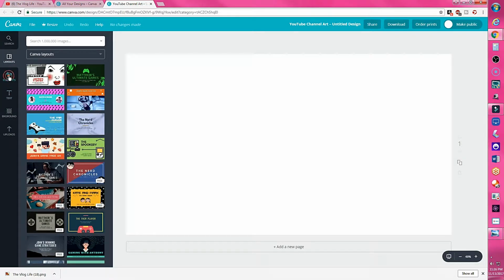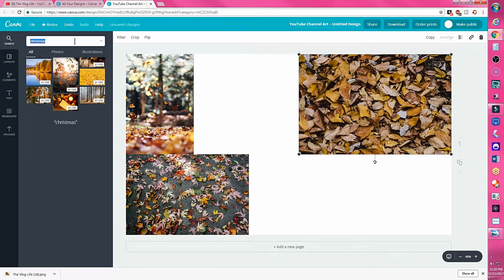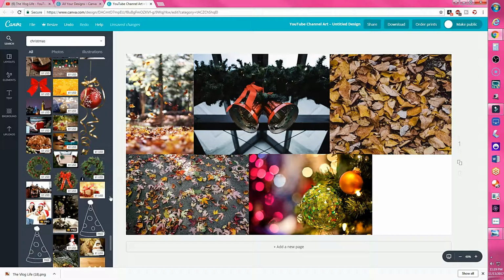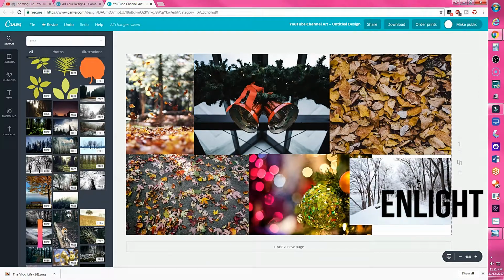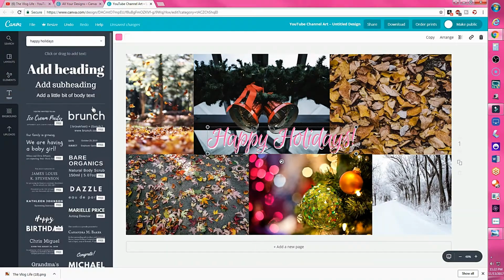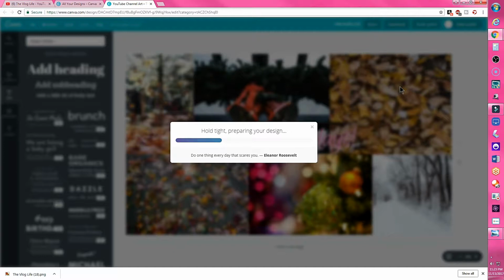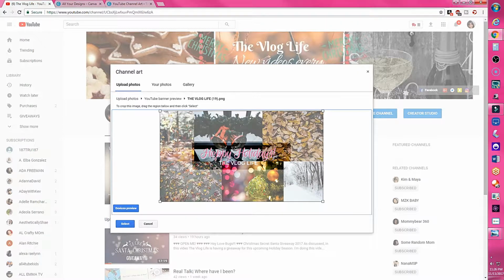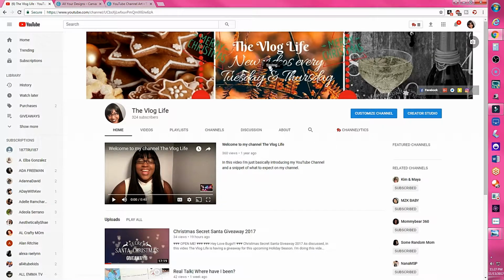How to create Channel Art Banner using Canva 2017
♥♥♥ OPEN ME! ♥♥♥
♥♥♥ Hey Love Bugs!!! ♥♥♥

How to create Channel Art Banner on YouTube 2017 using Canva
This video is a tutorial on How to Create a Channel Art Banner FREE using Canva.com. I really hope you all enjoy this video as I plan to create more How to videos soon.
♡ SNAPCHAT ♡ Add me  ladyford5110
THE EQUIPMENT I USE:
EDITING SOFTWARE – WONDERSHARE FILMORA OR - iMovie I use sometimes for editing as well
VLOG CAMERA – SONY CYBER-SHOT DSC-HX80
VLOG TRIPOD – ACUVAR 50” INCH ALUMINUM CAMERA TRIPOD
Photography Video Studio Portrait Lighting Kit
I hope you enjoyed! If you are a NEW Lovebug – WELCOME TO THE FAMILY!!!